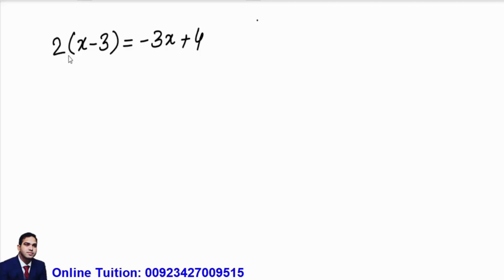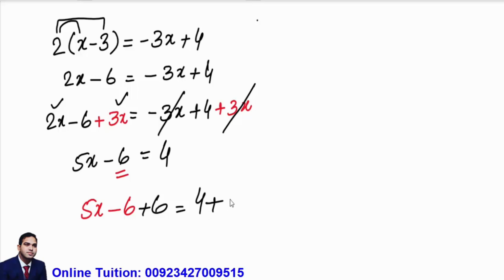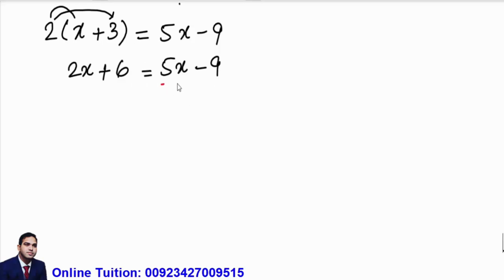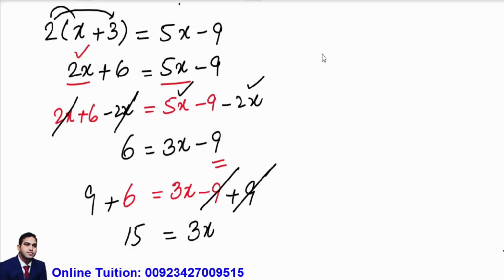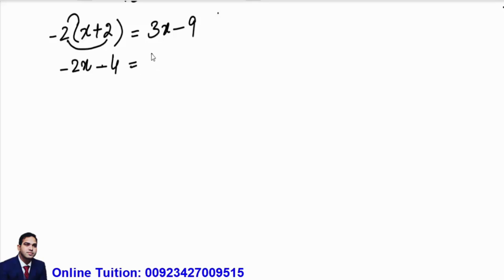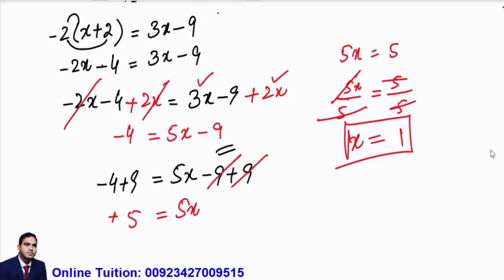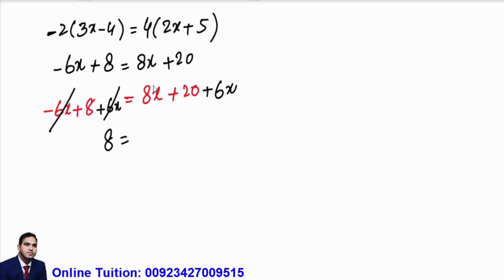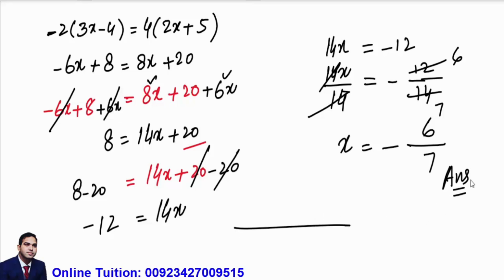How to Solve Linear Equations in One Variable for X || Mathematics Class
In this video tutorial, I am going to teach " How to Solve Linear Equations "